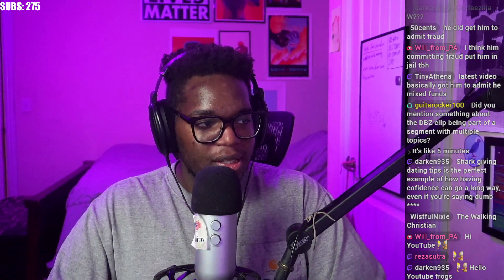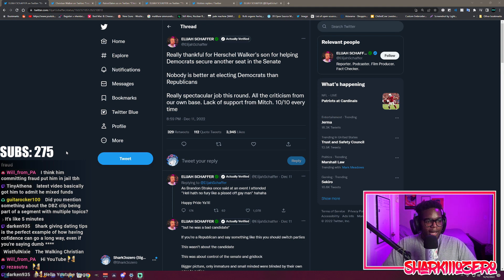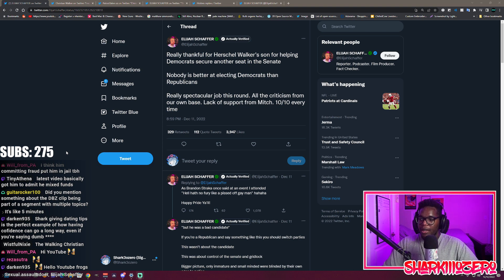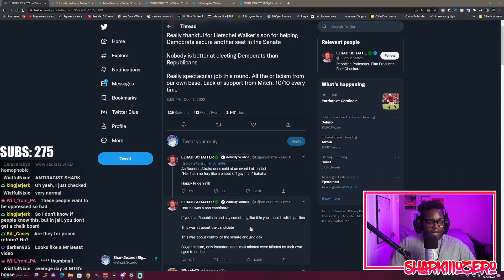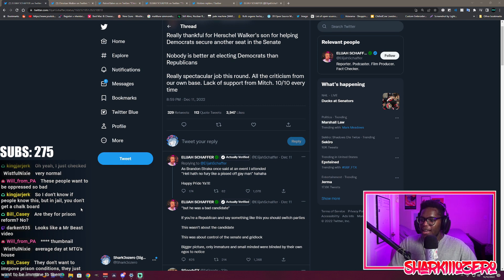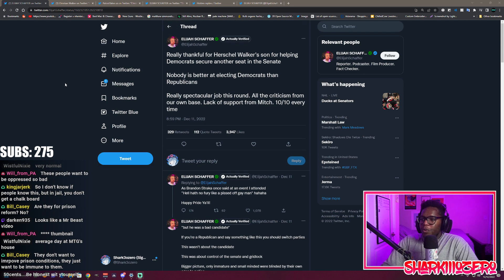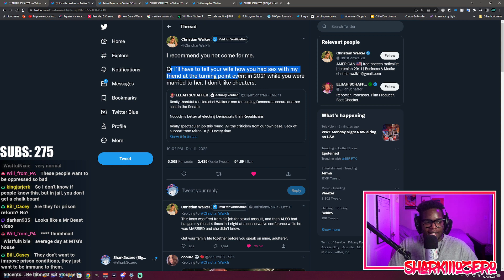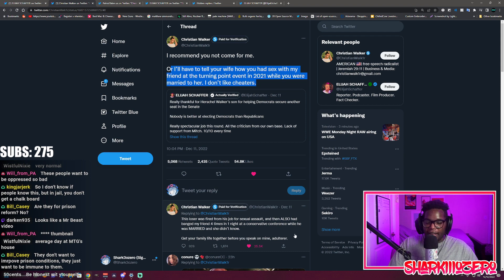Christian Walker Goes FULL HAM On Conservatives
Elijah Schaffer made a tweet where he blamed Christian Walker for Herschel's loss in Georgia. After making this tweet, Christian responded by calling out Elijah for being an abuser and a hypocrite.

Become a 🔥 member 🔥 to gain emotes, access to some videos early and MORE: